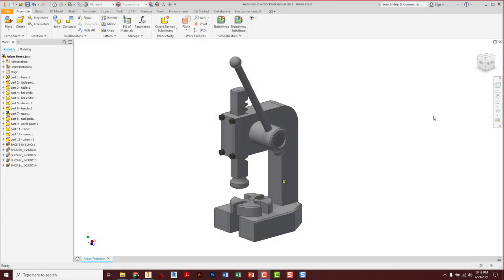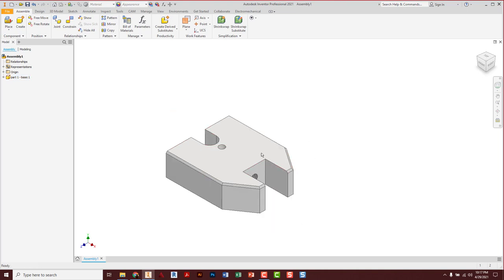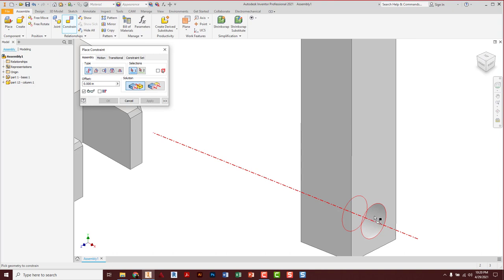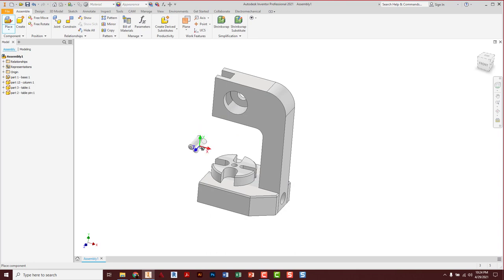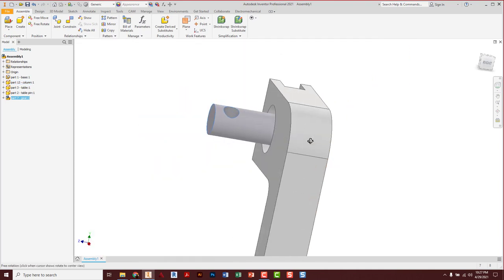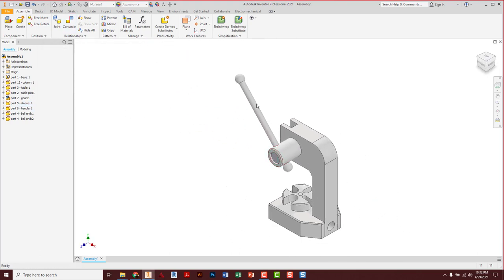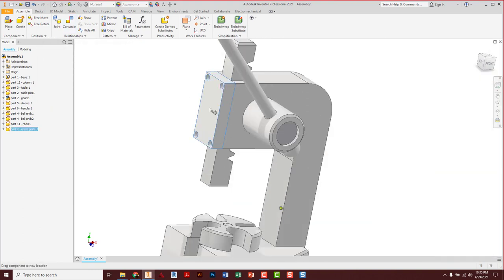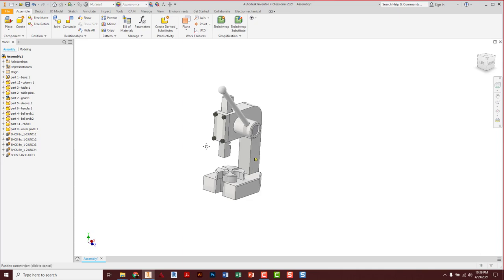Arbor Press - Assembly - Constraint Demo v2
A demo assembly for my CAD 1 class using Autodesk Inventor.

**I forgot to put in the Rack Pad and Gear Screw at the end - both are easily added using techniques I showed throughout the video**